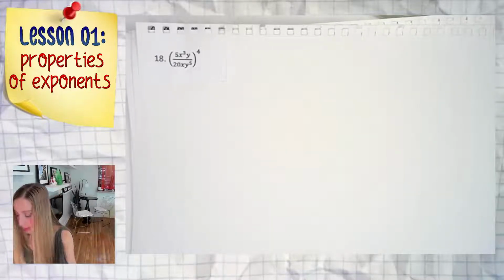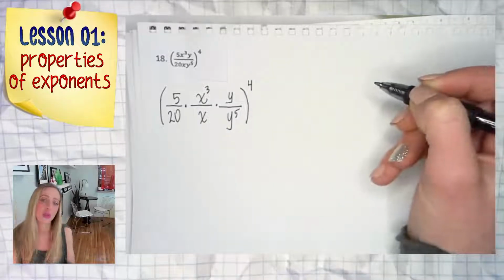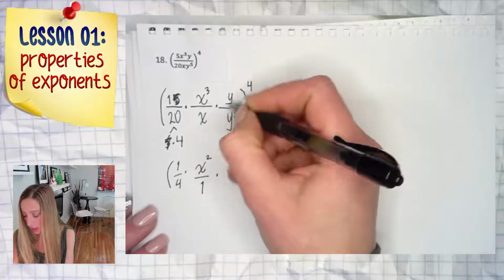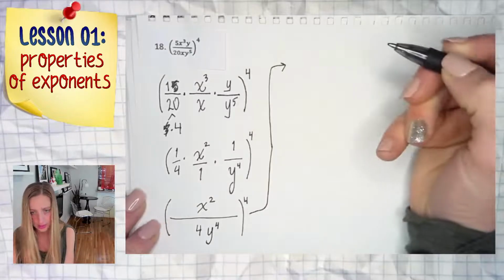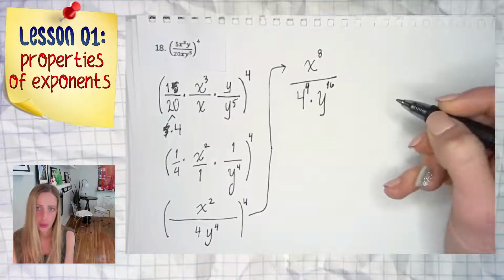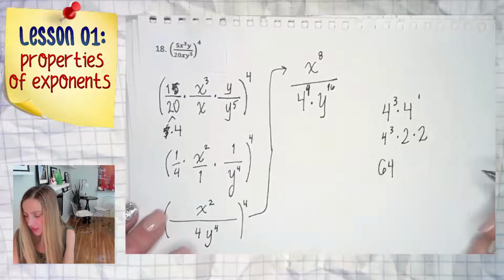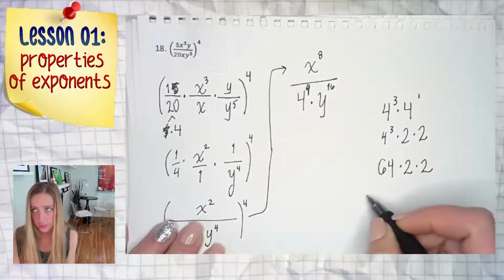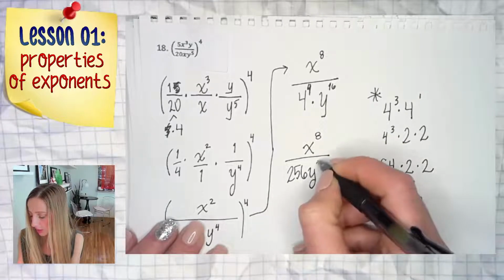Simplify: ((5𝑥³𝑦)/(20𝑥𝑦⁵))⁴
10.) (𝑥²𝑦)⁴  🔗
11.) (6𝑥⁷)/(2𝑥⁴)  🔗
12.) (8𝑥⁵)/(4𝑥²)  🔗
13.) (2𝑐𝑑⁴)²(𝑐𝑑)⁵  🔗
14.) (2𝑓𝑔⁴)⁴(𝑓𝑔)⁶  🔗
15.) (𝑥⁵𝑦⁶)/(𝑥𝑦²)  🔗
16.) (𝑥²𝑦⁵)/(𝑥𝑦⁴)  🔗
17.) ((4𝑥⁵𝑦)/(16𝑥𝑦⁴))³  🔗